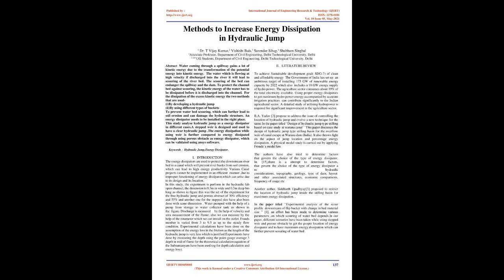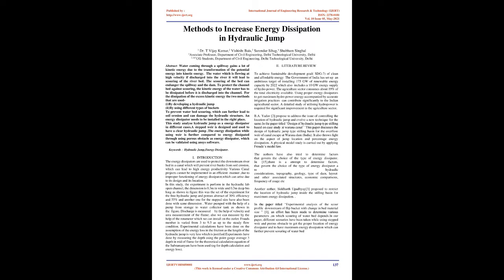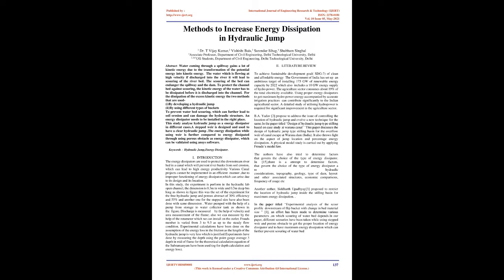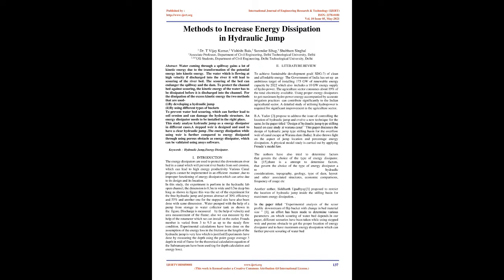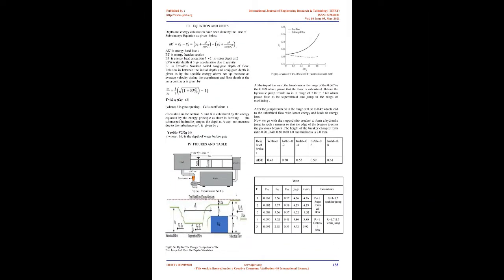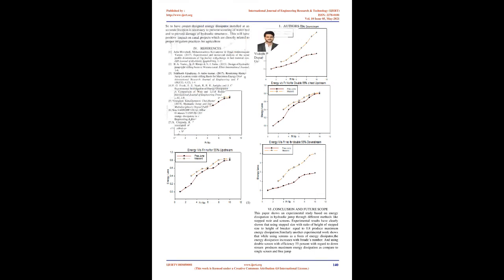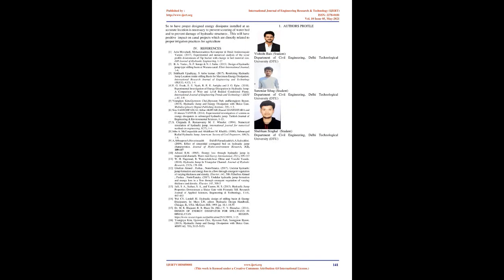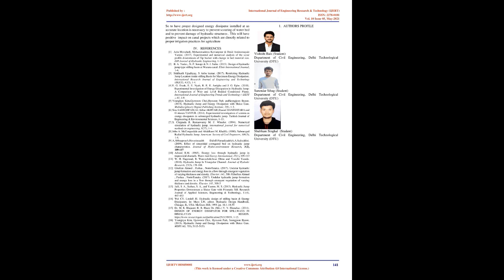Methods to Increase Energy Dissipation in Hydraulic Jump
Surendar Sihag , Dr. T Vijay Kumar , Vishisht Bais , Shubham Singhala

Water coming through a spillway gains a lot of kinetic energy due to the transformation of the potential energy into kinetic energy. The water which is flowing at high velocity if discharged into the river it will lead to scouring of the river bed. The scouring of the bed can endanger the spillway and the dam. To protect the channel bed against scouring, the kinetic energy of the water has to be dissipated before it is discharged into the channel. For the dissipation of the excess kinetic energy the two methods that are used-

By developing a hydraulic jump (ii)By using different types of buckets

To prevent water bed scouring, which can further lead to soil erosion and can damage the hydraulic structure. An energy dissipator needs to be installed in the right place.

This study analyse hydraulic jump as a energy dissipator in different cases.A stepped weir is designed and used to have a clear hydraulic jump .The energy dissipation while using weir is further compared to energy dissipated through using porous obstacle as energy dissipator, which can be validated using ansys software.